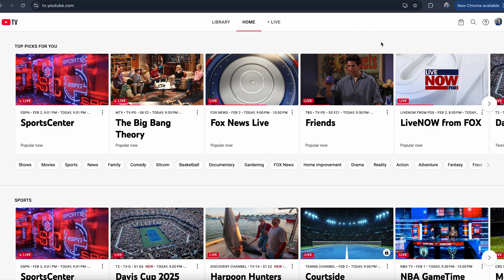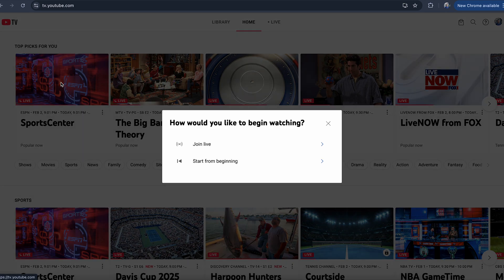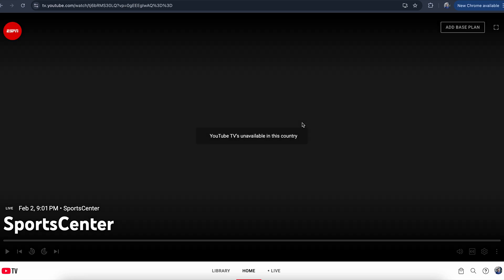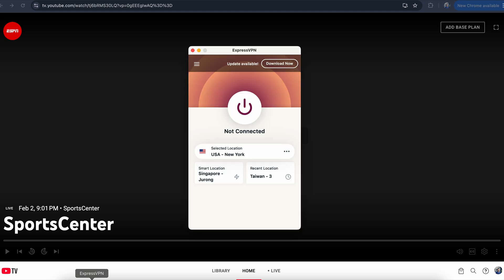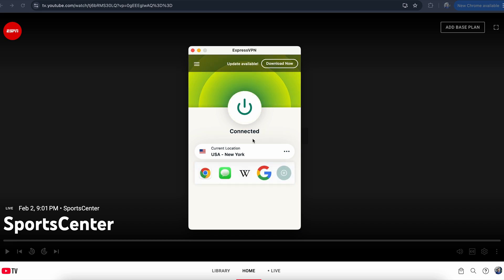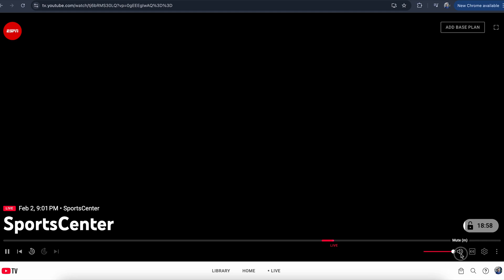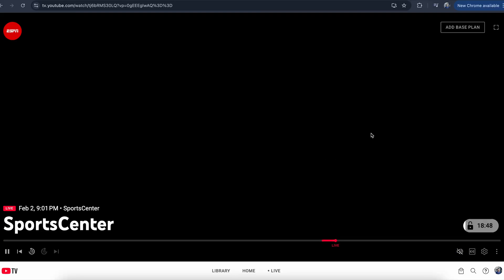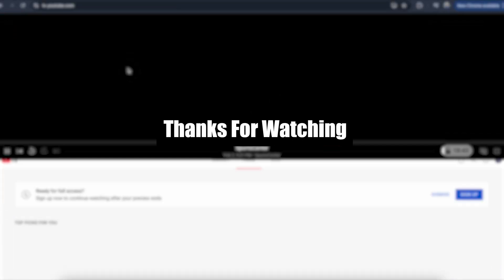How to Use VPN on YouTube TV (Best Method)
Learn how to use a VPN on YouTube TV with the best method in this easy step-by-step tutorial. Stay secure and access geo-restricted content with ease!